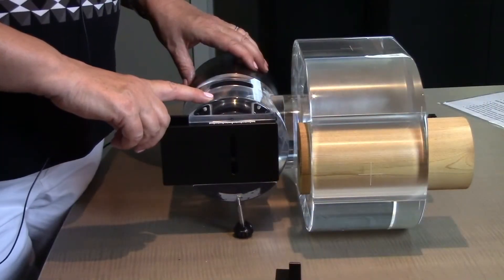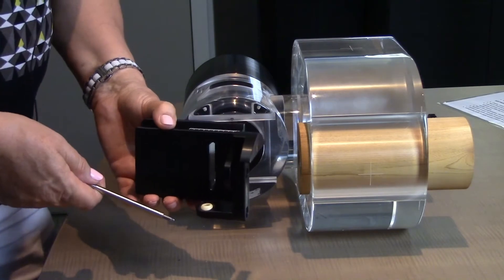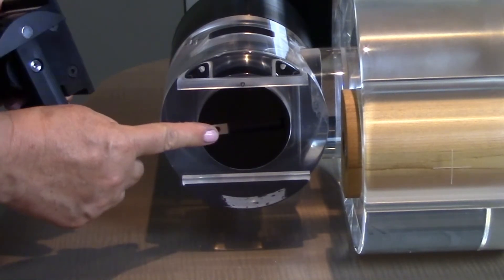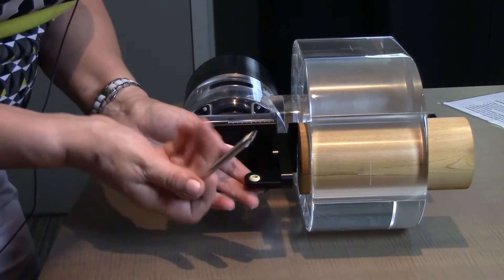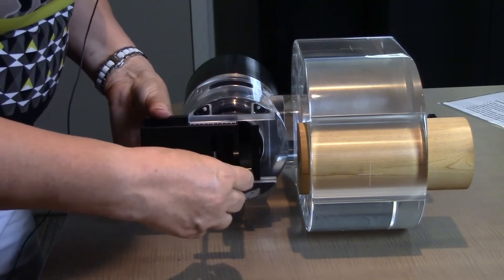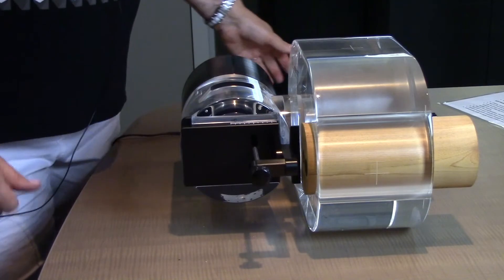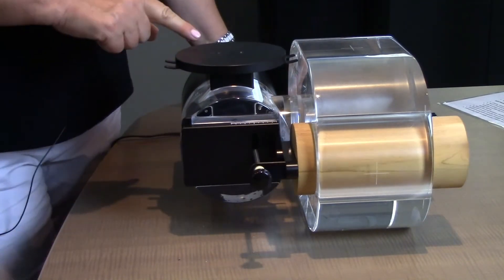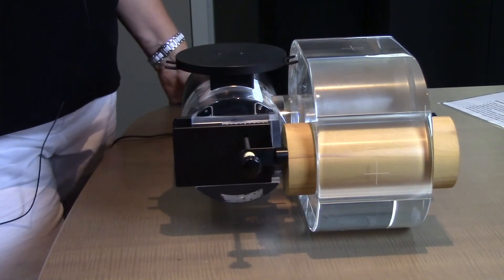Non-Linear Gating on pRESP for more Motion QA Testing Capabilities | ModusQA.com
Watch the Modus QA instructional video for a step-by-step tutorial on how to add the rotation stage to the QUASAR™ Respiratory Motion Phantom.  The rotation stage accessory expands the range of gated QA tests by enabling the phantom to produce non-linear 3D motion with a 60° total range of motion (± 30° from the horizontal).